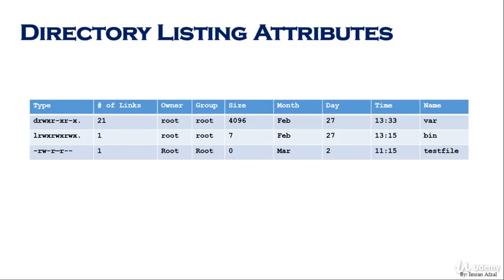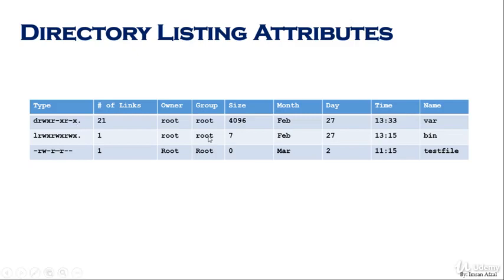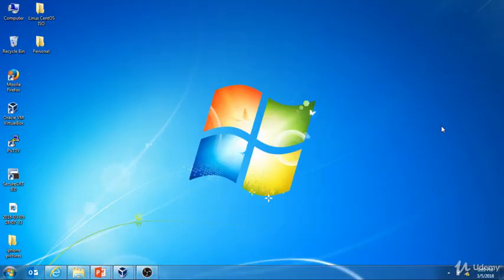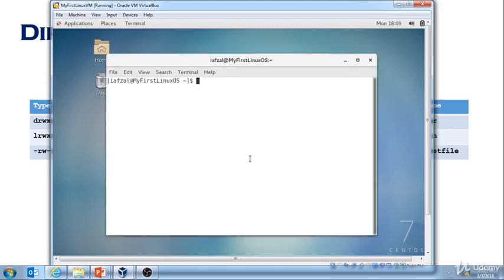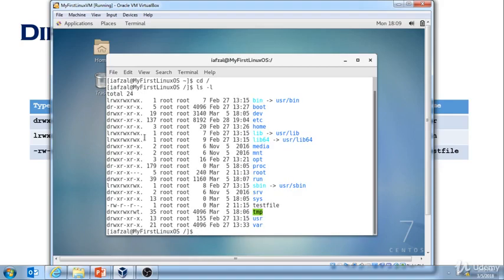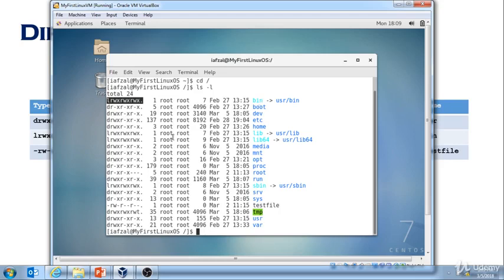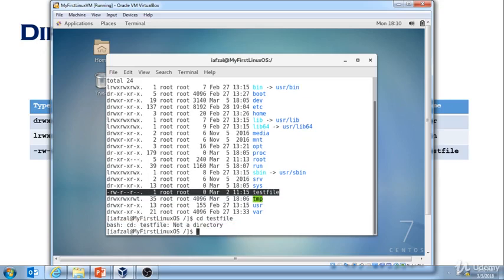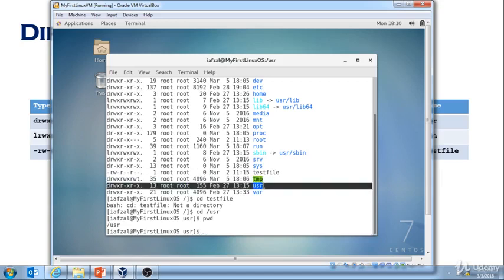Directory Listing Attributes in Linux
Linux is the number ONE operating system for the Corporate world.

If you want to start your career in Linux and have little or no knowledge of Linux then I can help.  In this course you will  learn Linux installation, configuration, administration, troubleshooting, command line, OS tools and much more...  I have also included  Resume and Interview workshop that will definitely help you get your  dream IT job.

In addition to the lectures there will be quizzes, homework and hand-out material just like a live classroom training

I have been teaching this exact course in a classroom environment in New York City.  Please note 80% of my students who took this course got the job in Linux within months.  Imagine those who take my course only to level  up their career, how productive this training can be for them

This course can help significantly for passing your RHCSA, RHCE, LFCS and CompTIA Linux+ certification exams